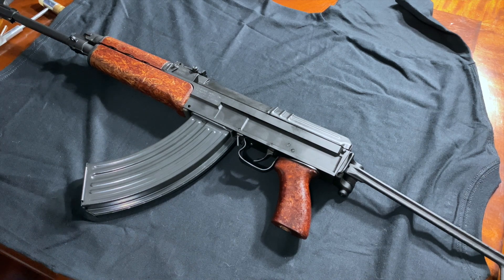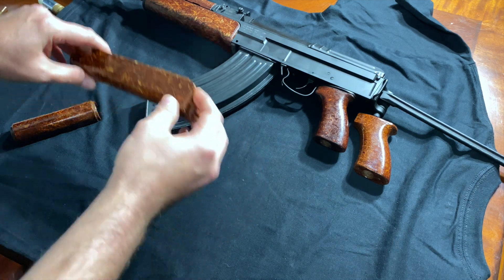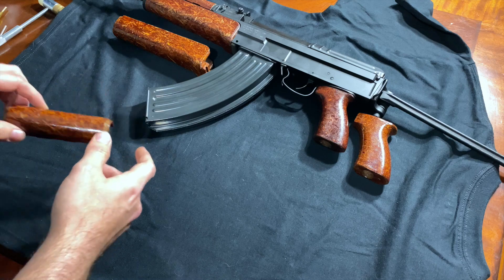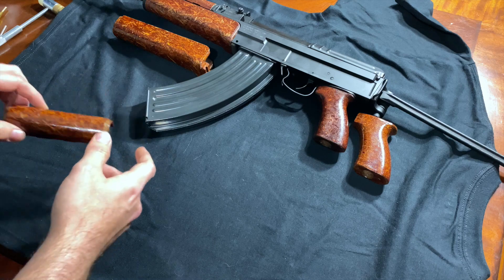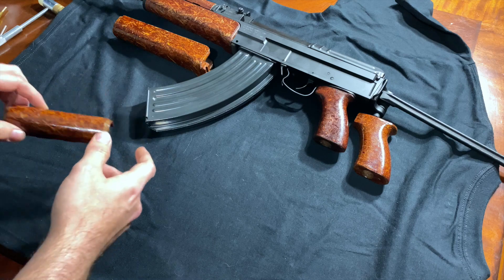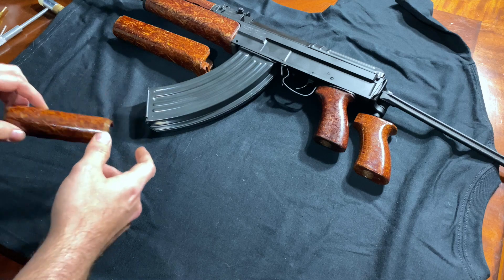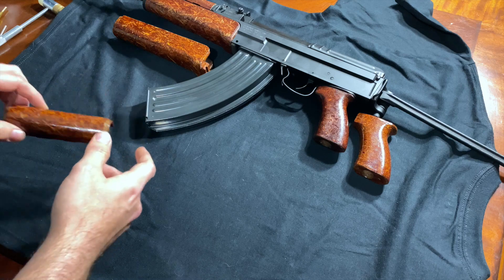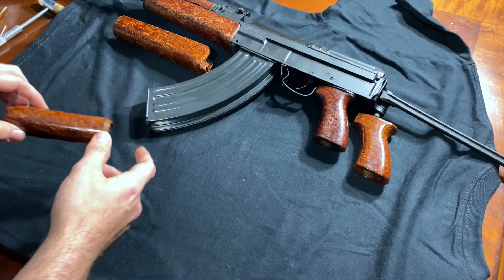Replacing The Furniture On My VZ58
Today we are going to take a look at how to remove and install new furniture on this vz2008 by century arms. the vz58 is the Czech rendition of the famous ak47. I hope you enjoy the video! have a question? just ask!